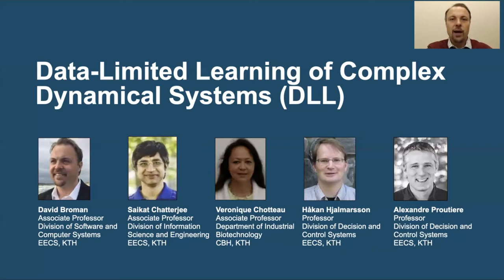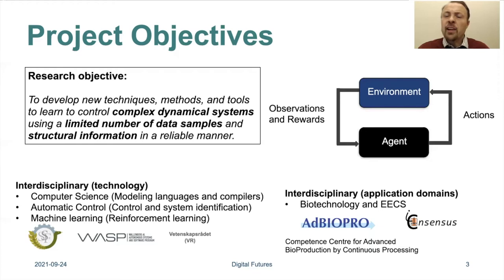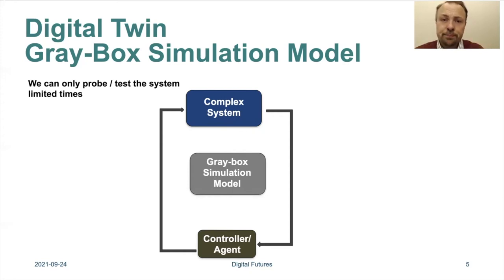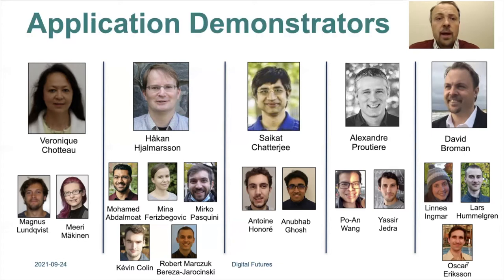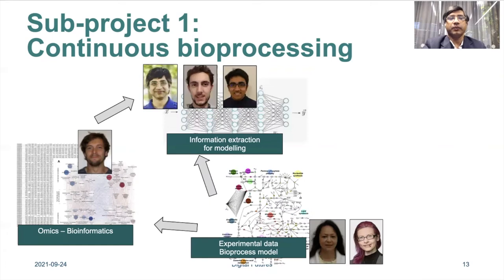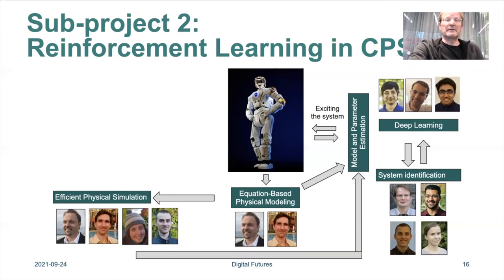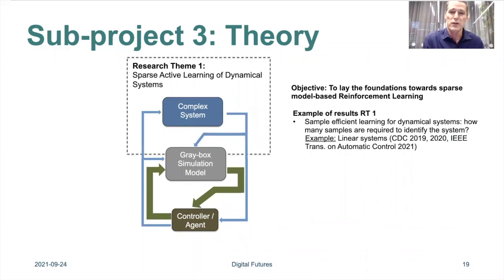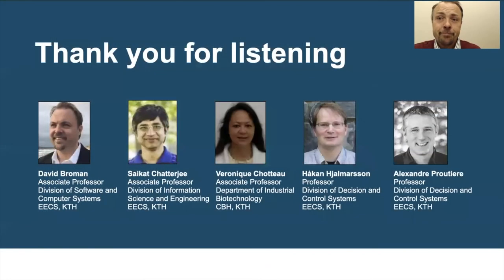RESEARCH BREAKOUT - Data Limited Learning of Complex Dynamical Systems -Digitalize in Stockholm 2021